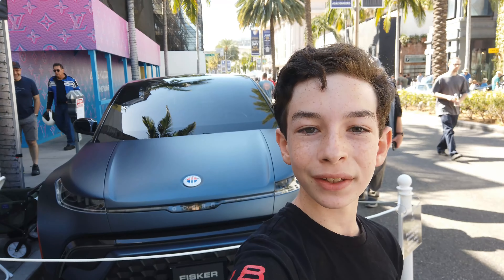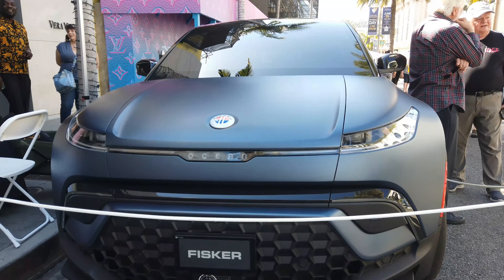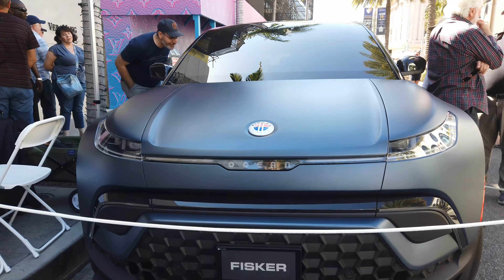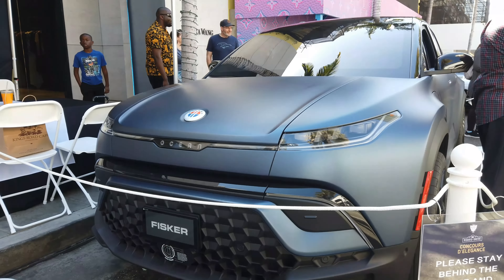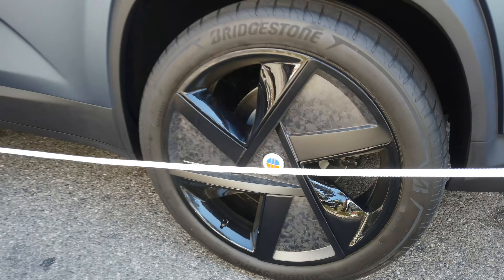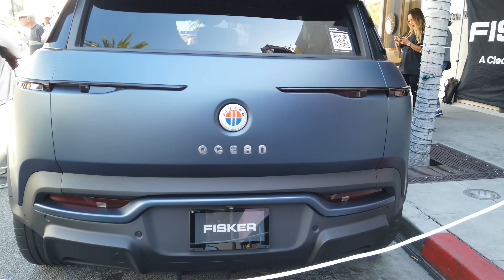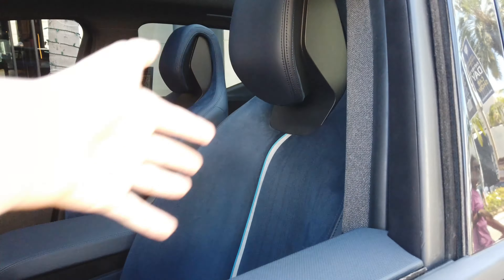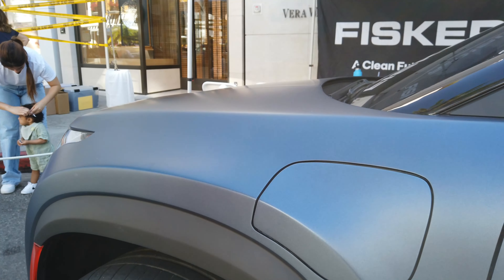This is the Fisker Ocean and it is one of the coolest electric SUV's on the market.